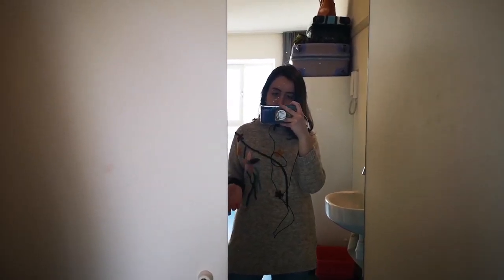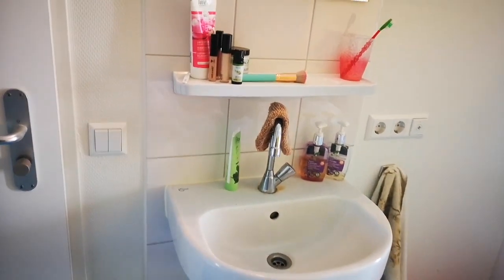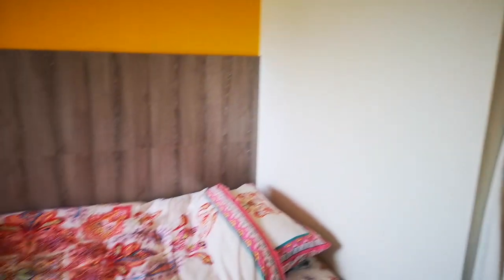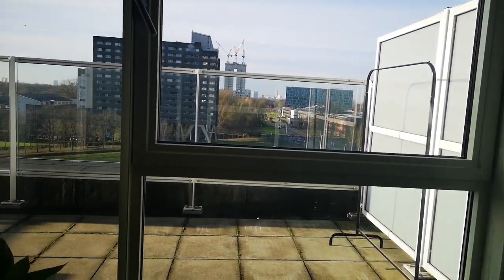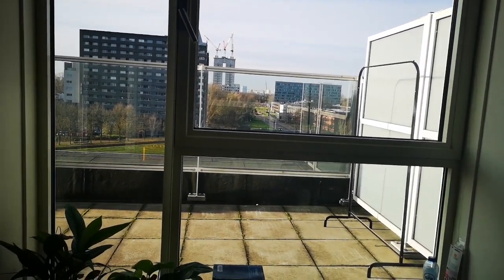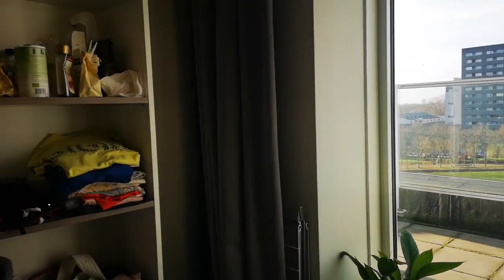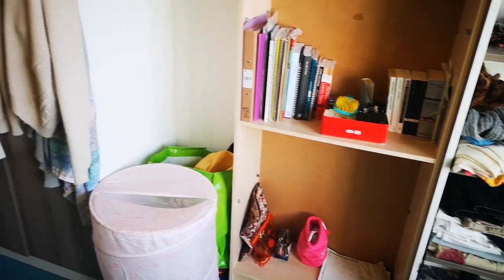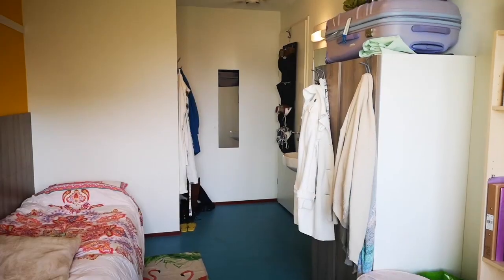VLOG | Let me show you the Johanna Building!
Hi everyone! In this video I will show you how the popular Johanna Building looks like from the inside. Also, you will have a glance at the Utrecht Science Park campus, where some of the University departments and facilities are located. I remember that finding housing in Utrecht as a student can be harsh, so have a look for more information on fees, registration and deadlines.